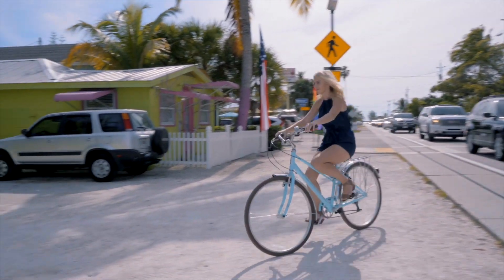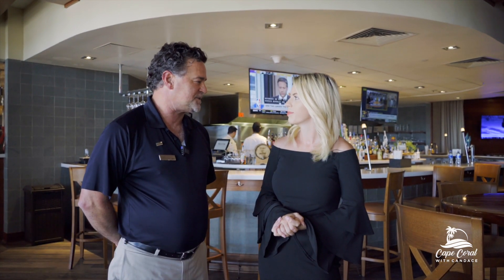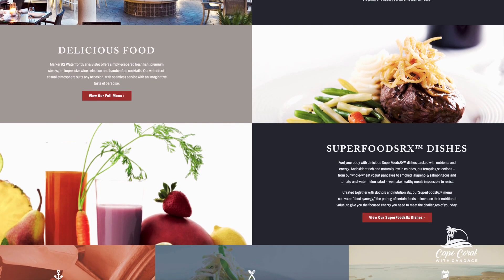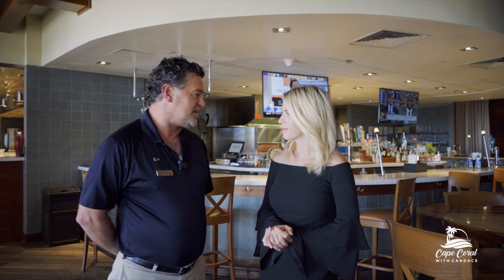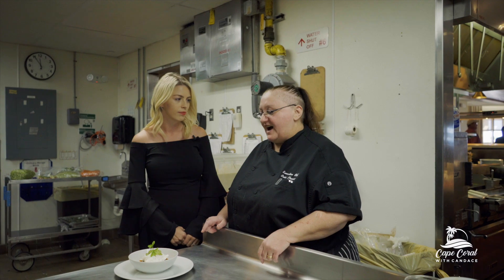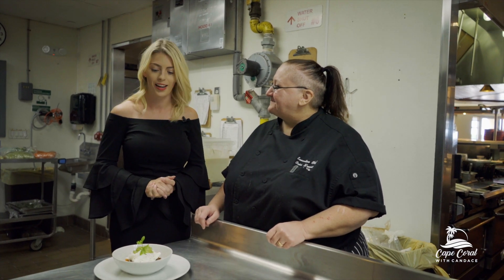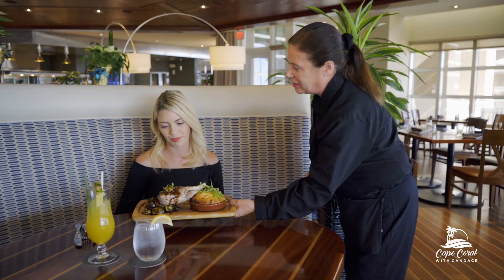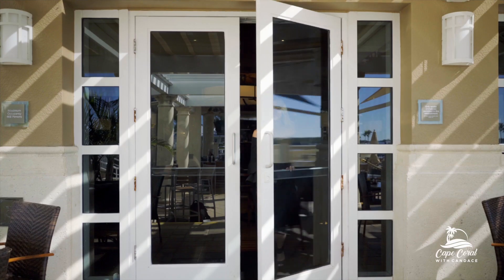Marker 92 at Westin Tarpon Point Cape Coral with Candace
On this week's episode of Cape Coral with Candace, we visited Marker 92 Waterfront Bar and Bistro.  Marker 92 is the waterfront restaurant inside the Westin at Tarpon Point and is open for breakfast, lunch and dinner. Looking for an upscale restaurant with EXCEPTIONAL cuisine, check out Marker 92!

If you love this video, Like our page for more!

Looking to sell your Cape Coral home?